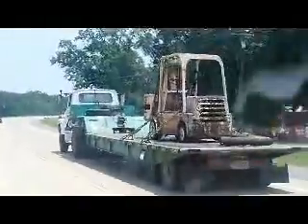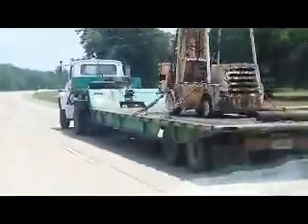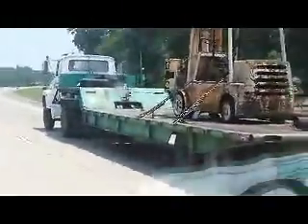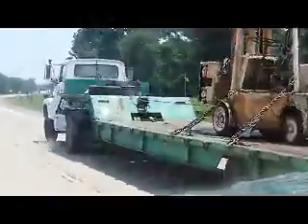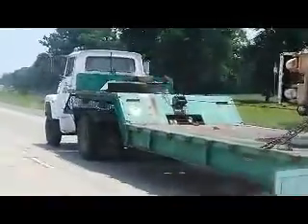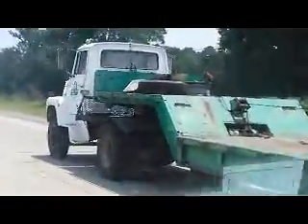Extreme Heavy Hauler